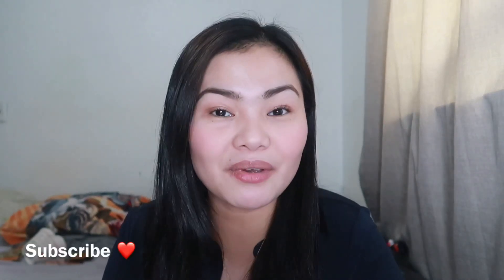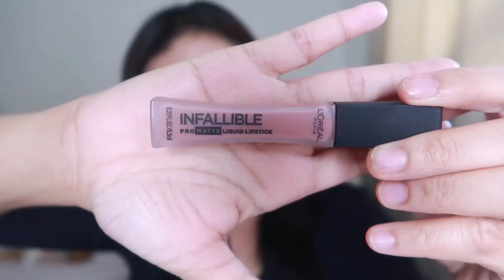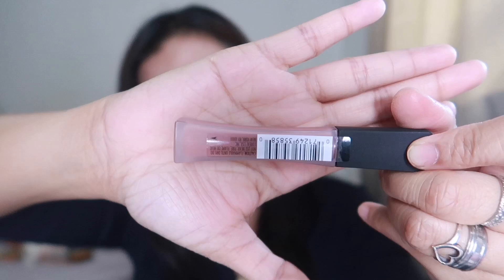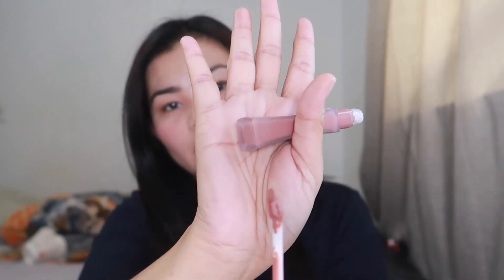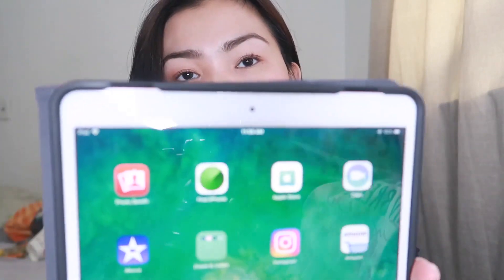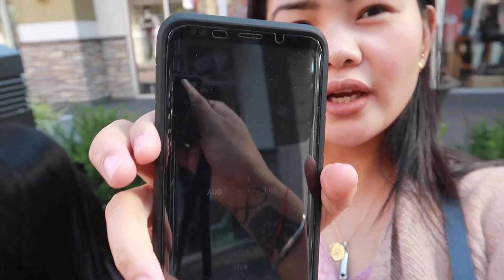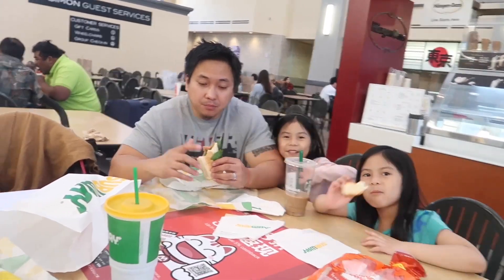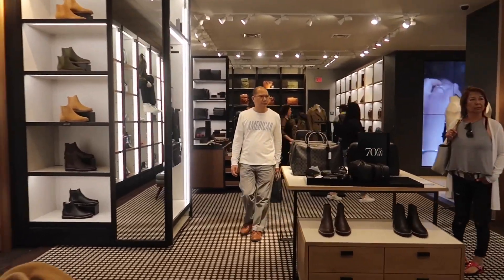LOREAL PRO MATTE LIQUID LIPSTICK,16 HOURS WEAR?.? .?